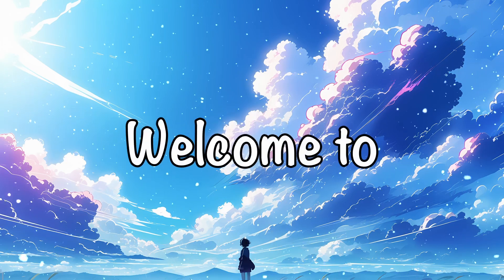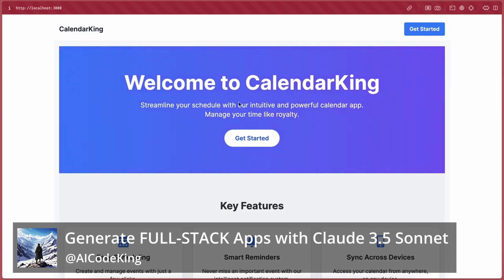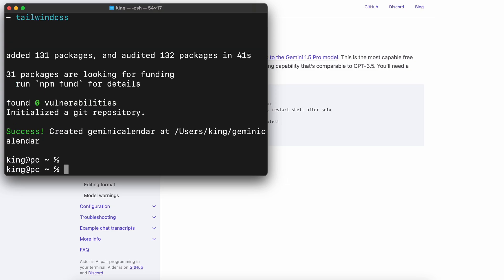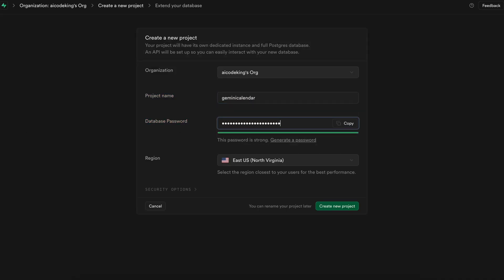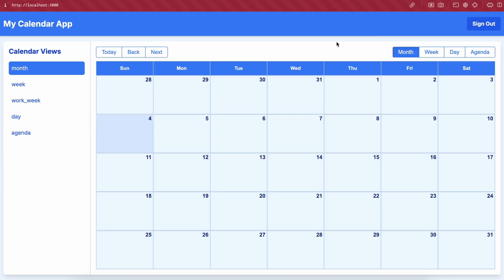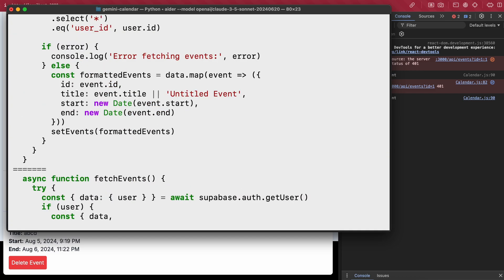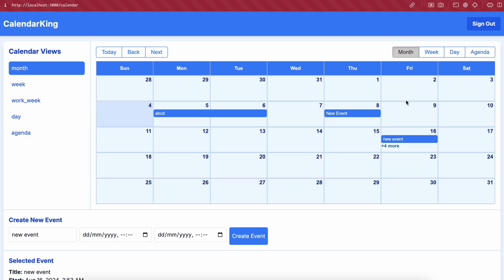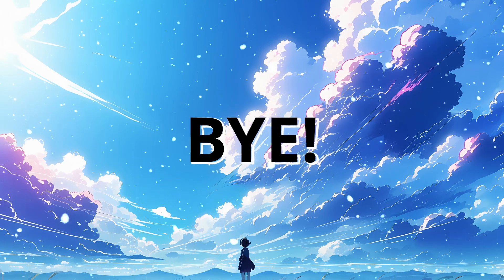Aider + Gemini-1.5 Pro EXP (0801) + NextJS : Generate FULL-STACK Applications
In this video, I'll be telling you that how you can generate Production / Deployment Ready Full-Stack applications with the new Gemini 1.5 Pro Experiment (0801) model. I'll be creating a Full-Stack NextJS (React) & Calendar App using AI without writing any code.This is going to be a full-hands on about how you can create full-stack applications with AI. I have chosen NextJS as my frontend and Supabase as my backend and I'll be creating a Google Calendar Clone NextJS App without writing any code. You can also use this with Opensource LLMs like DeepSeek-Coder-V2, Qwen2, Llama-3 and other such LLMs.

Key Takeaways:

🌟 Gemini 1.5 Pro Model: Discover the powerful Gemini 1.5 Pro experimental model for coding, surpassing leaderboards and making waves in the AI community.

🛠️ Coding with Gemini: See how Gemini’s 2 million context window enhances coding capabilities, potentially outperforming other models like Claude in creating complex applications.

📱 Full-Stack Applications with Aider: Learn how to use the free version of Aider with Gemini to build full-stack applications, including a comprehensive calendar app.

🗓️ Building a Calendar App: Follow along as we create a calendar app with NextJS and Supabase, comparing Gemini's performance with Claude’s in real-world tasks.

🔧 Fixing Common Issues: Watch as we troubleshoot and resolve common coding issues in real-time, enhancing your problem-solving skills and understanding of the development process.

💡 Tips for Using Supabase: Get expert advice on configuring Supabase, setting up environment variables, and optimizing database interactions for your applications.

🔍 In-Depth Review and Comparison: Gain insights from a detailed comparison between Gemini 1.5 Pro and Claude 3.5 Sonnet, highlighting their strengths and limitations in coding projects.

Timestamps:

00:00 - Introduction
00:08 - About Gemini-1.5-Pro Experiment (0801)
02:01 - Aider + Gemini 1.5 Pro Experiment Setup
02:44 - Building NextJS & Supabase Calendar App with Aider & Gemini
06:42 - Final Output (CalendarKing)
08:03 - Ending